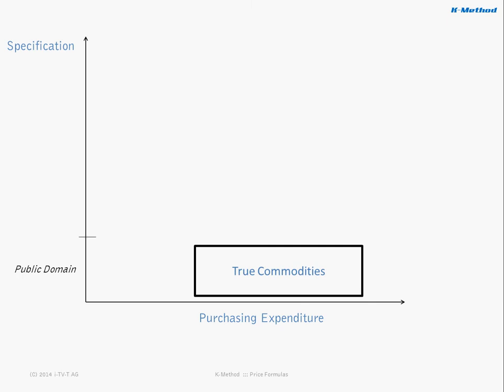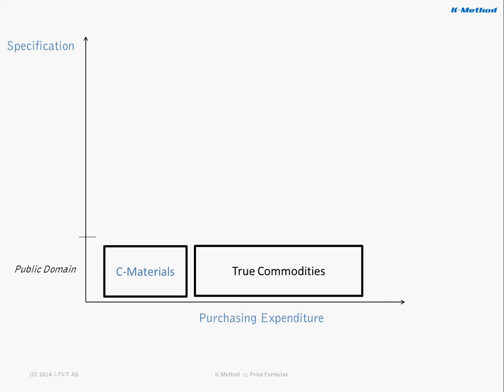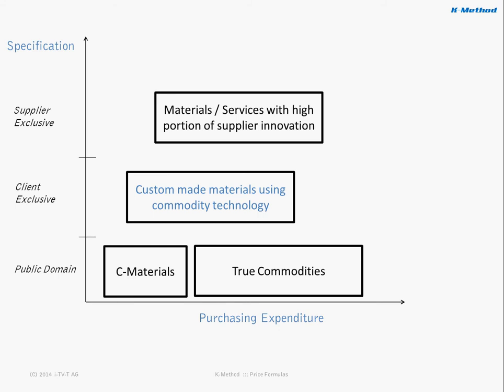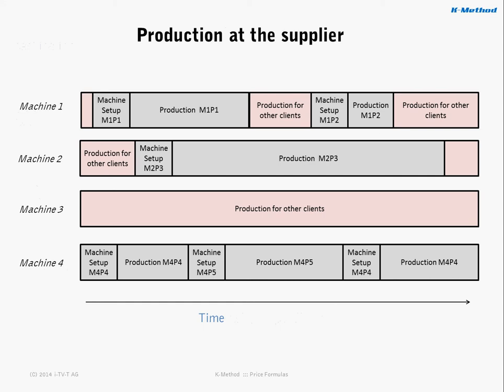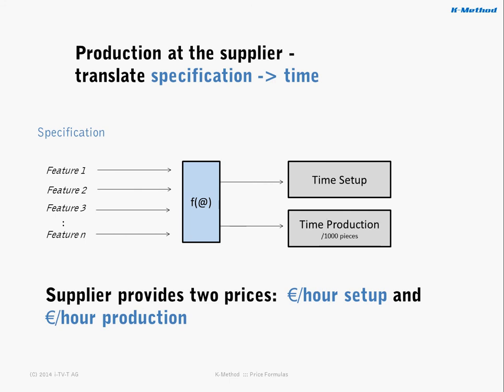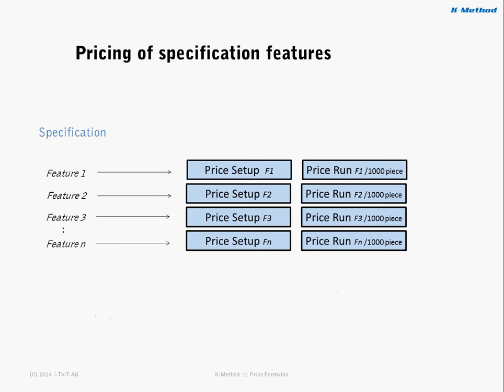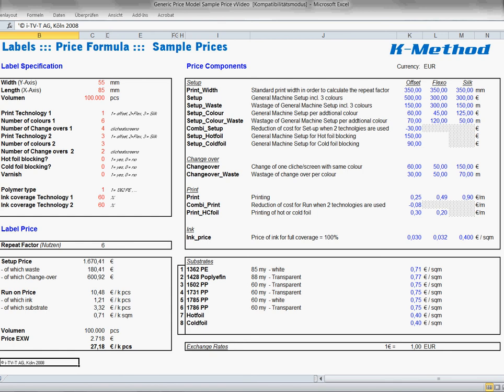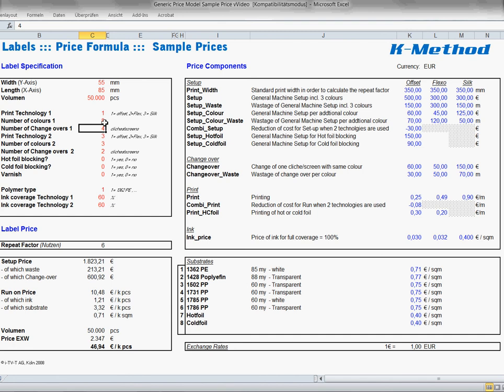Price Formulas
Price Formulas are an important building block of the K-Method. This video shows how Price Formulas work using labels as an example.